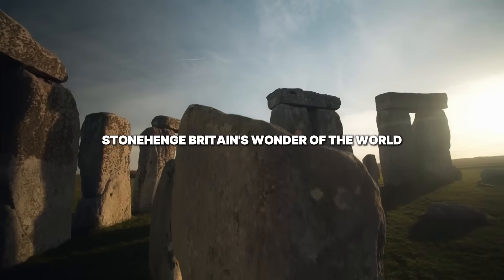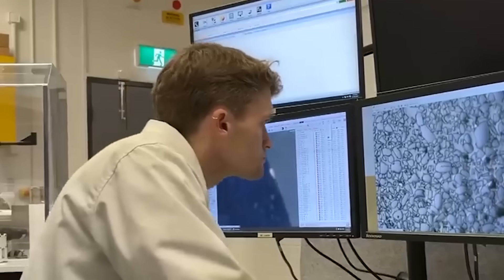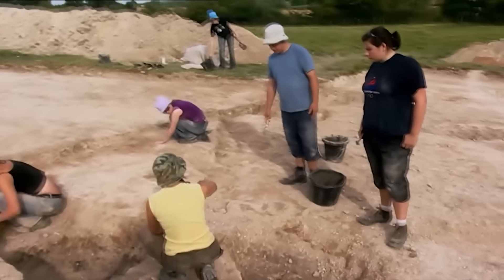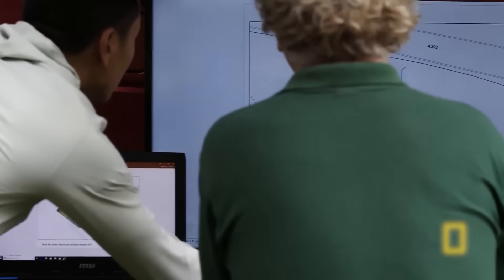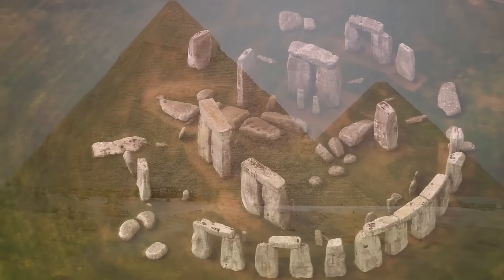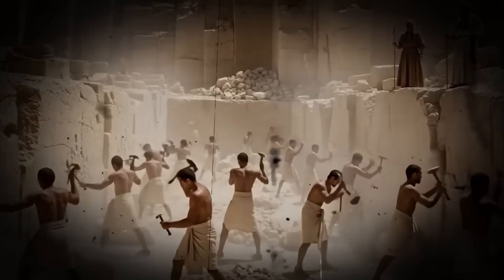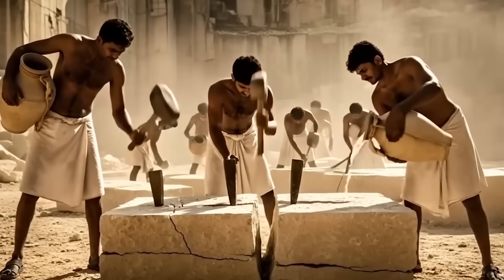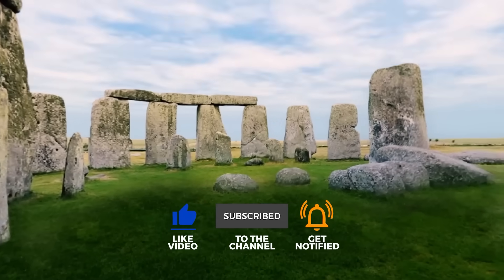LiDAR Scan Underneith Stonehenge Just Revealed Something That Left Scientists Pale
There's something buried in the ground near Stonehenge. Something huge. We’re not talking about a few tools or bones. We're talking about a colossal monument hidden in plain sight for millennia. A recent, top-secret LiDAR scan just peeled back the earth like a layer of skin, and what it revealed is, to put it mildly, terrifying. The discovery is so massive, so game-changing, that it suggests the stone circle we all know is just a single gear in a much larger, more mysterious machine. What many overlooked is that the real secret of Stonehenge wasn’t in the stones, but beneath them.